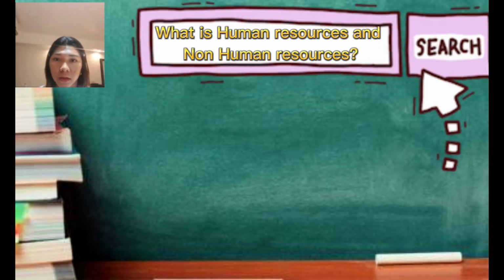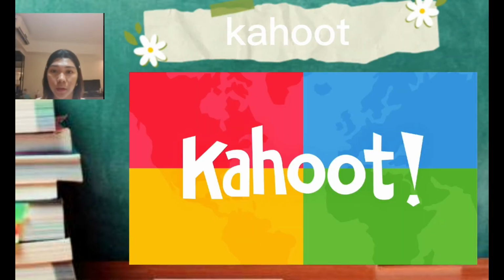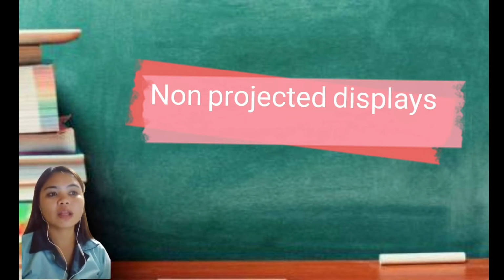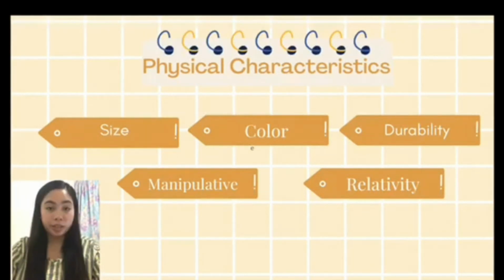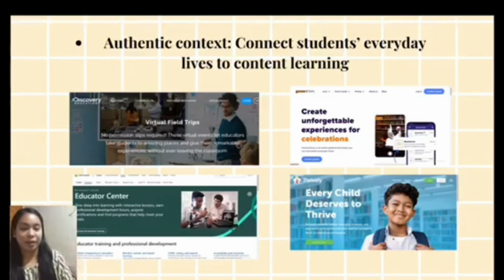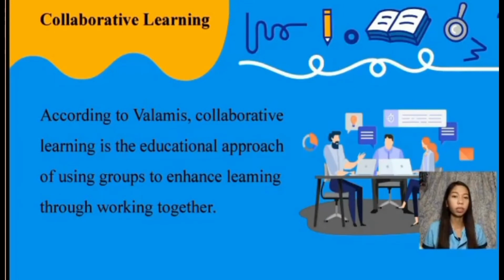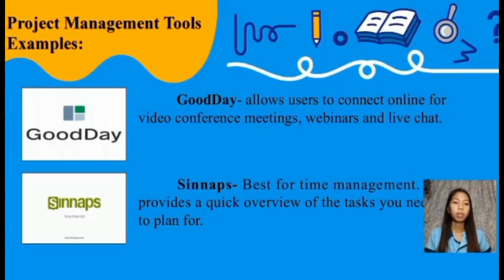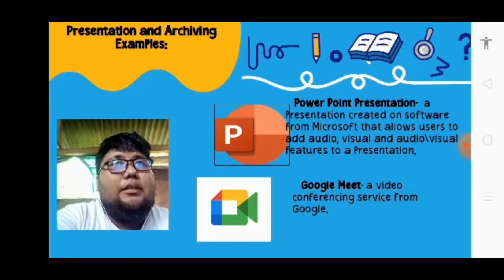July 28, 2022